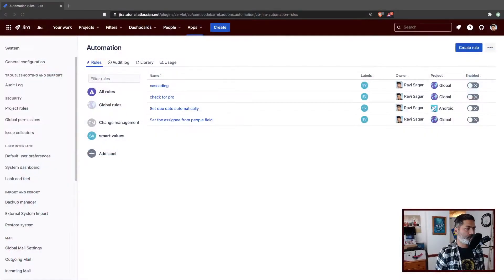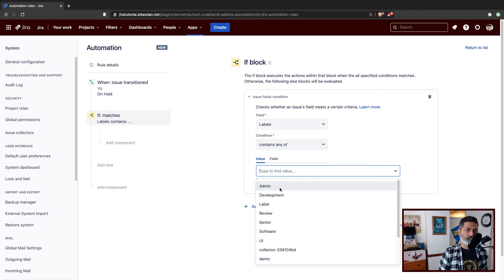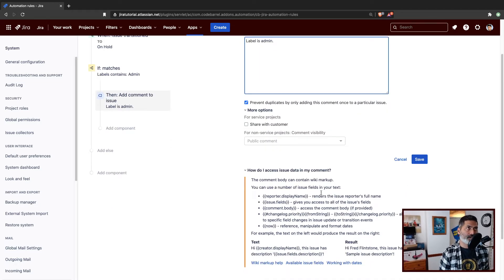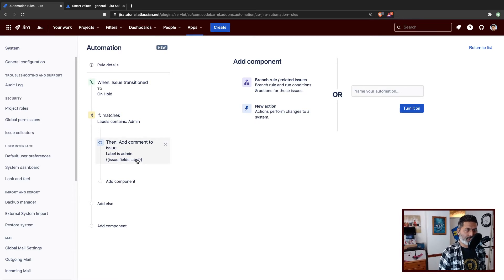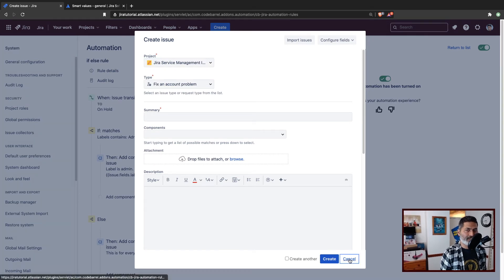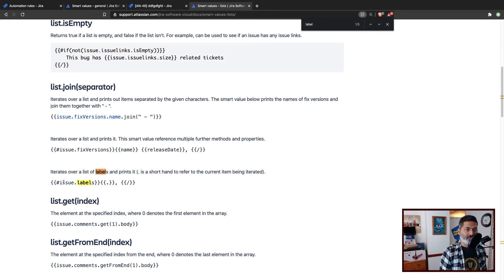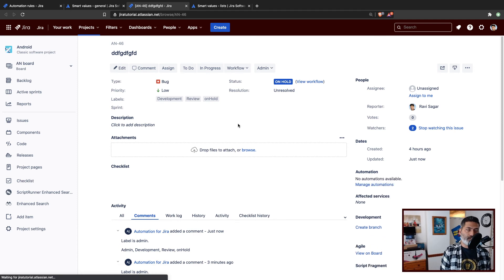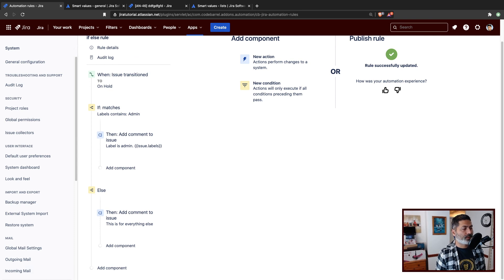Jira Cloud Automation - If/Else block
1. Jira Quick Start Guide (Book)
3. Jira 7 Guide for Administrators and Developers (Video course)
4. Jira 7 Essentials (Video course)

5. Google Apps Script tutorials

Social